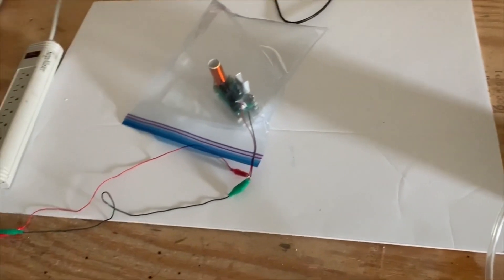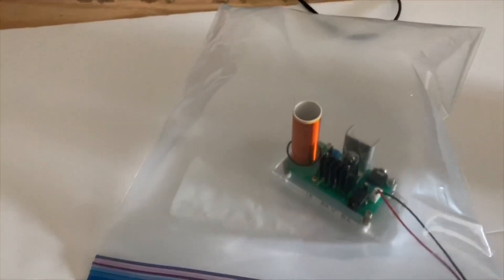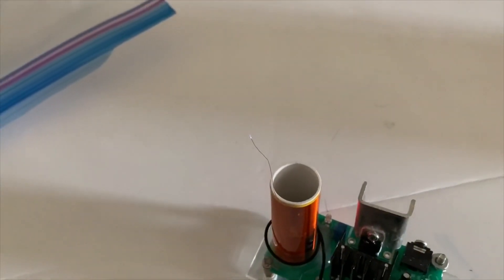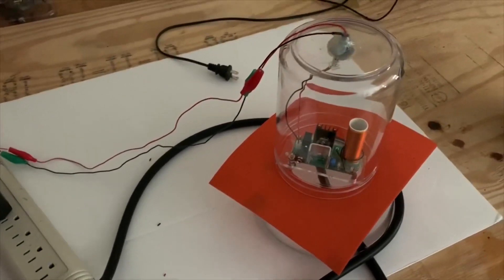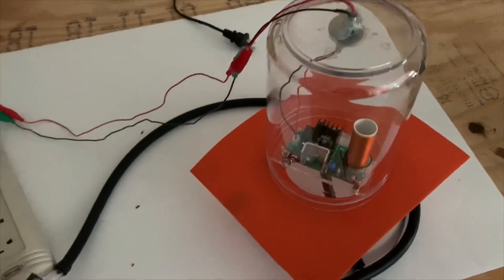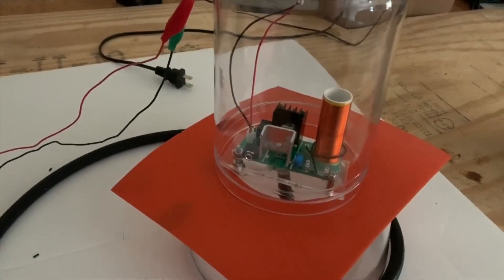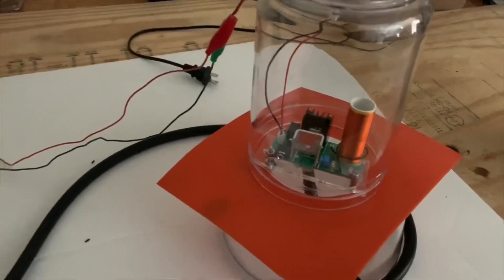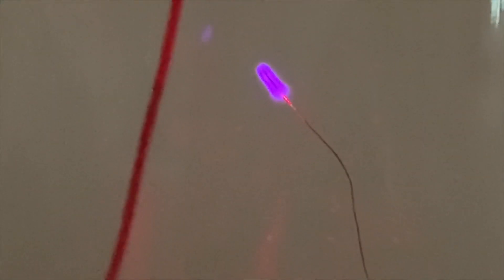Tesla Coil in Argon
Effect of running a Tesla coil first in regular air, then low pressure air, then atmospheric pressure argon and finally low pressure argon. The Tesla coil does run but not as initially expected.